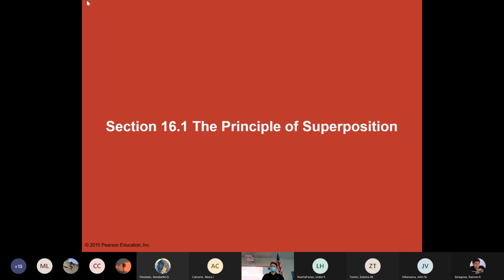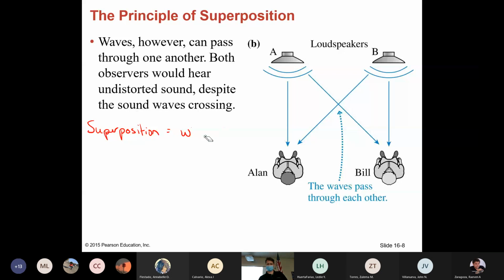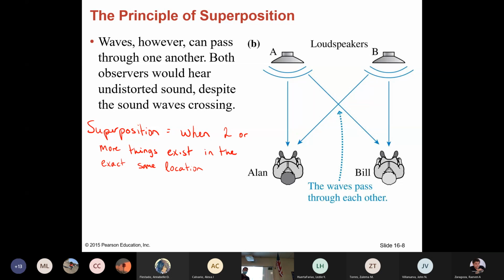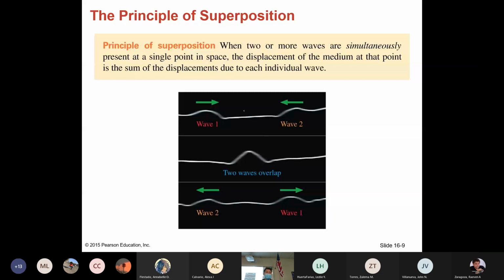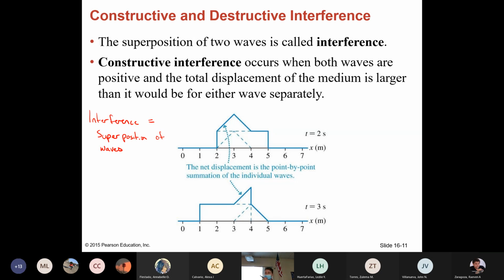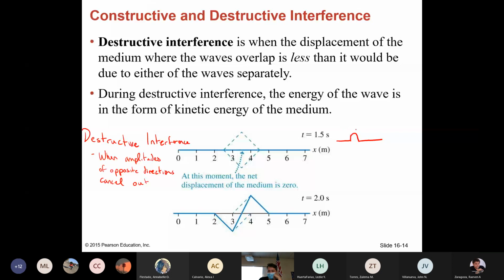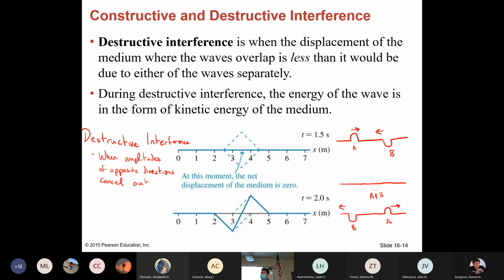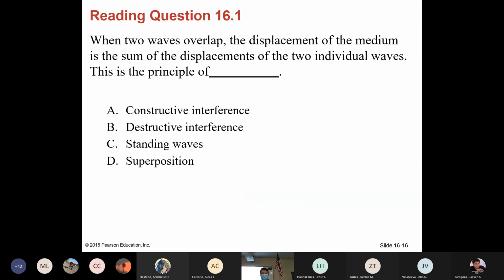Superposition and Interference Lecture